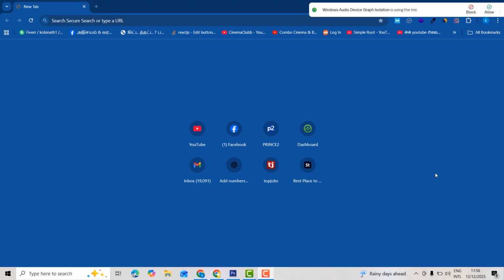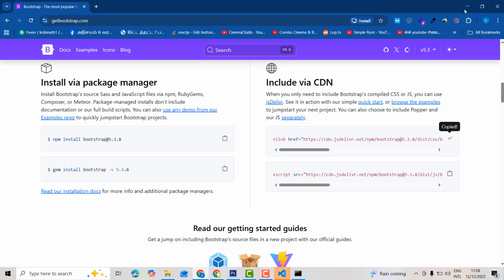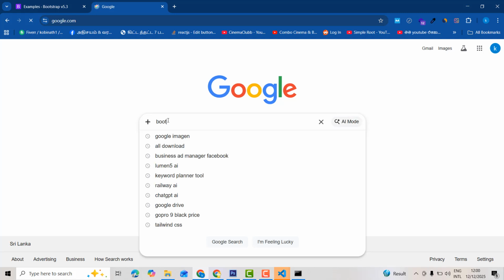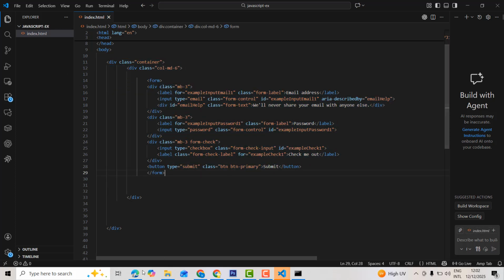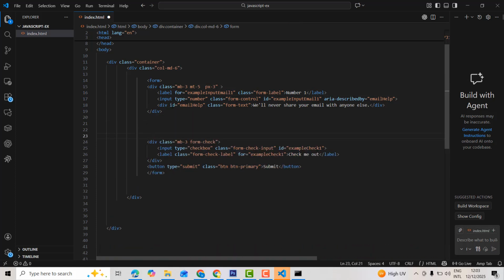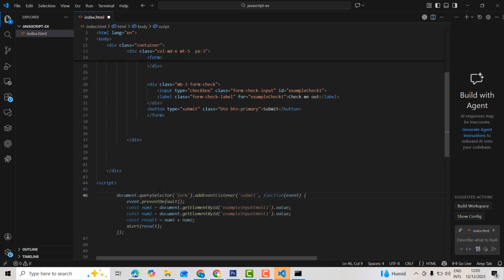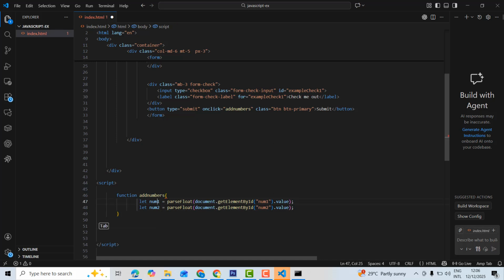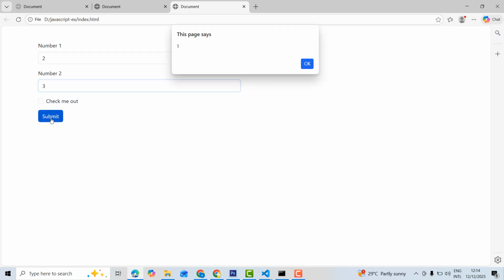Simple JavaScript Calculator – Learn DOM Manipulation & Math Operations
Learn how to add two numbers in JavaScript with this simple and beginner-friendly tutorial. In this video, we break down the basics of JavaScript add two numbers, also known as the JavaScript two sum method, and show you how to use it inside a real JavaScript calculator.

You’ll also learn how to build a complete JavaScript calculator project from scratch using clean and easy-to-understand JavaScript calculator code. This tutorial is perfect for beginners who want to practice JavaScript basics, functions, DOM manipulation, and simple math operations.

By the end of the video, you’ll be able to:
✔ Add two numbers using JavaScript
✔ Understand the JavaScript two-sum logic
✔ Build your own mini calculator project
✔ Write and reuse JavaScript calculator code

If you’re learning JavaScript or creating small projects to improve your coding skills, this video is the perfect place to start!